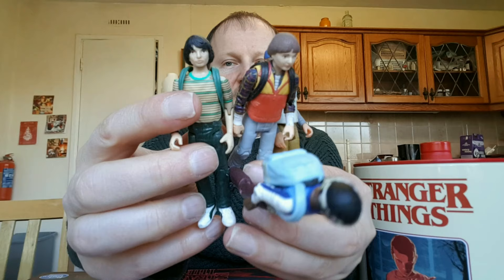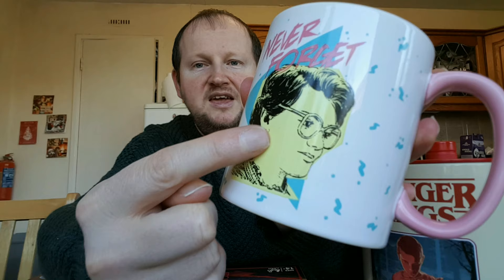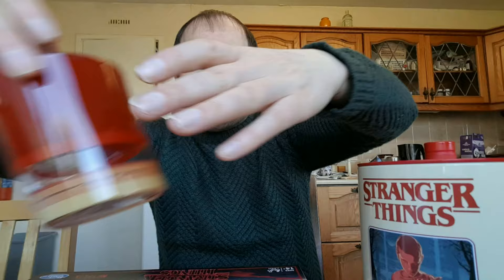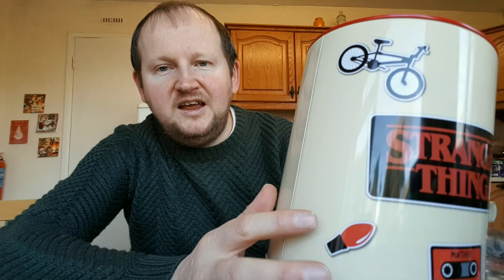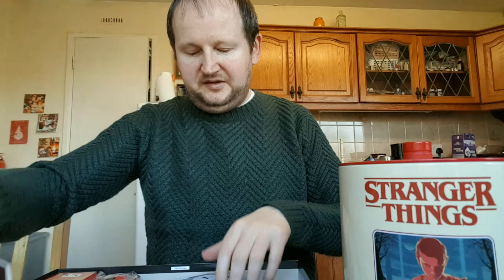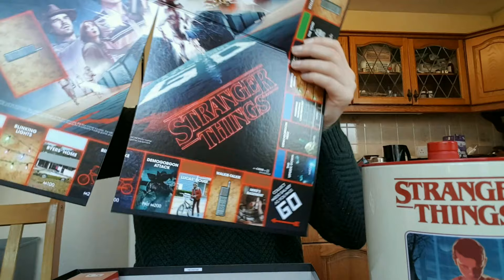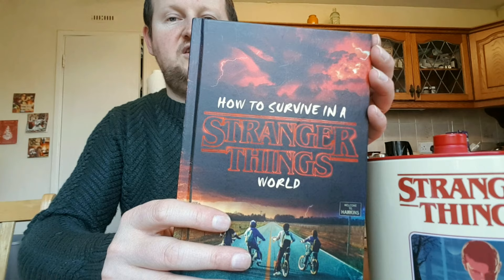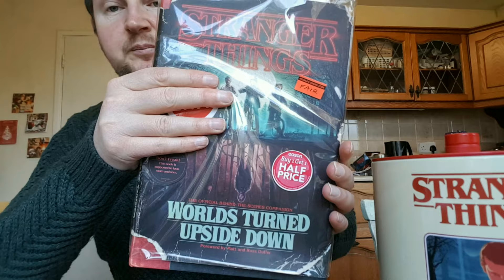Stranger Things Haul Part 2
This is my second video of my Stranger Things haul everyone. I hope ye enjoy it :)